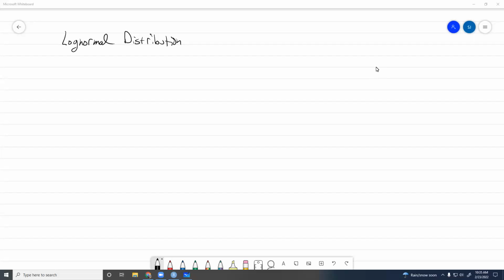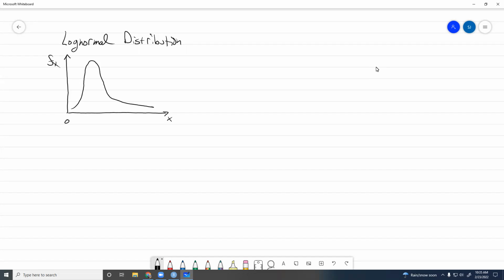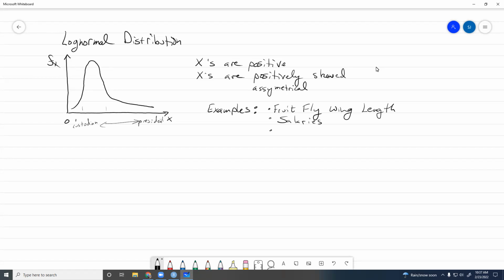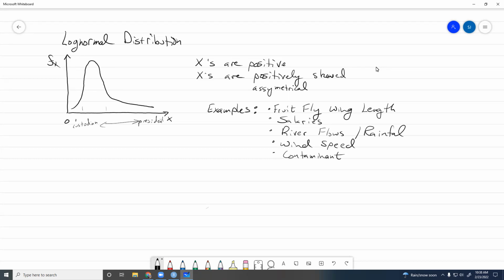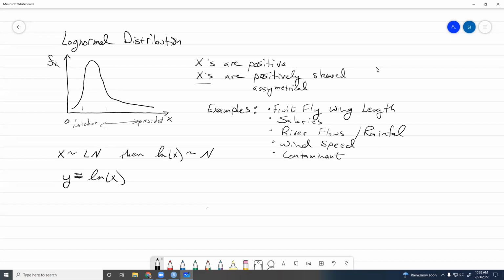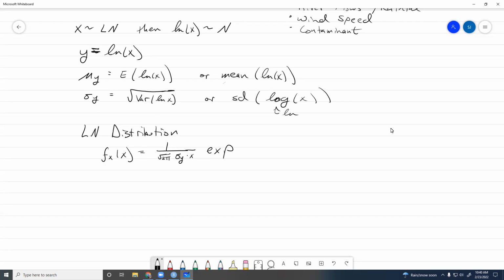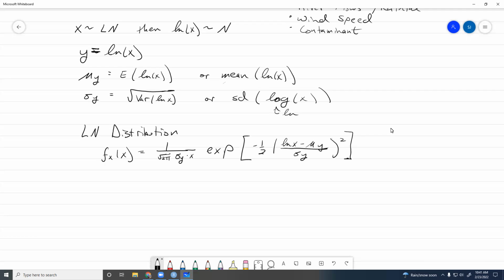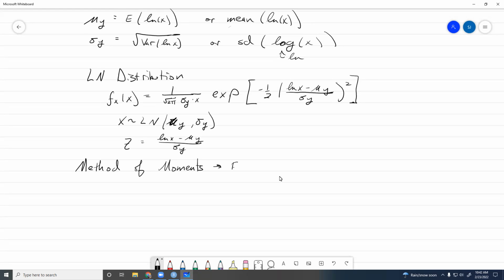Prob and Stats - Lognormal Distribution